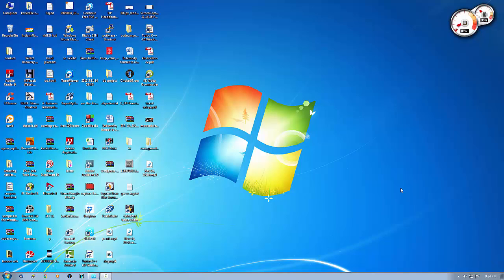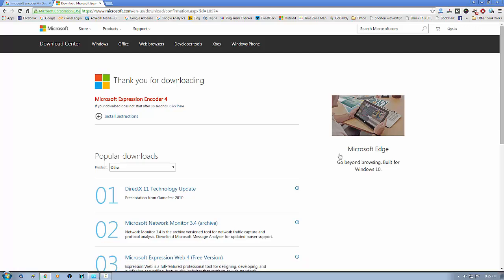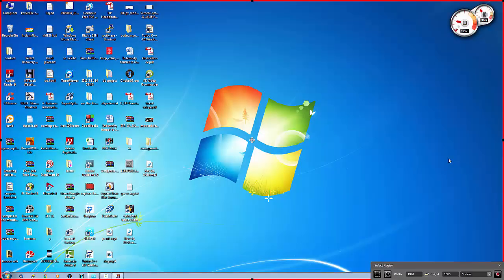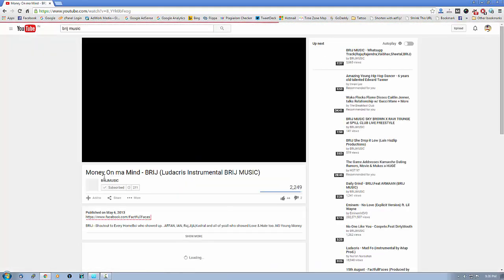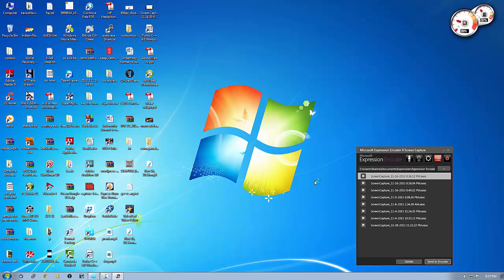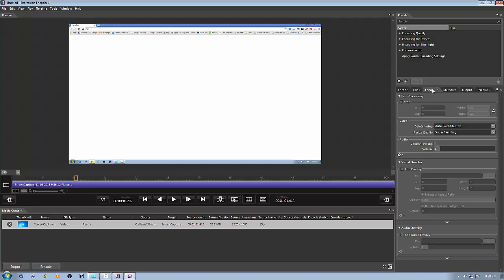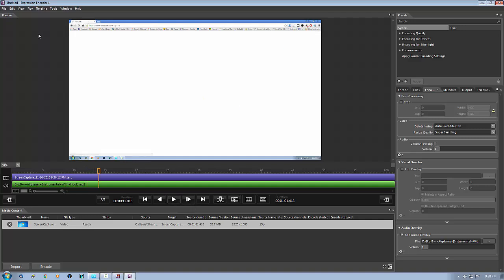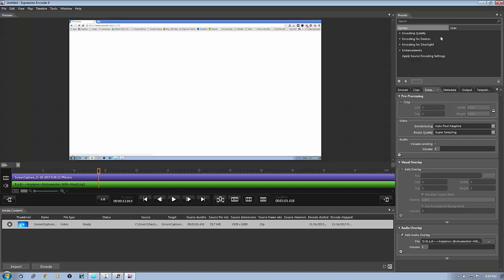How to record your computer screen and add music on the video in 3 minutes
This Video shows how to feasibly record , capture and make video of  your Computer Screen for Tutorial and Many useful Purpose